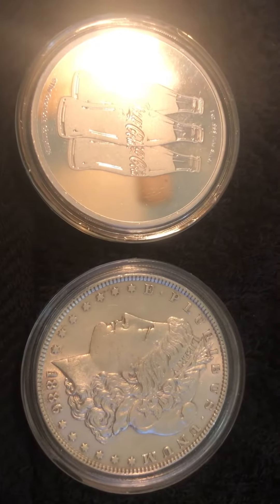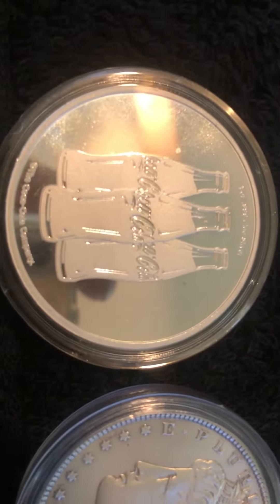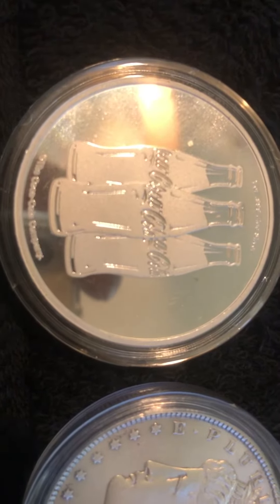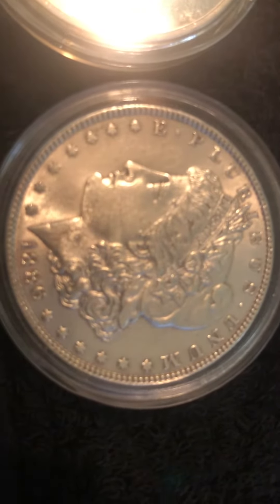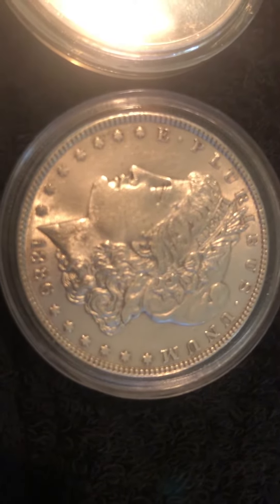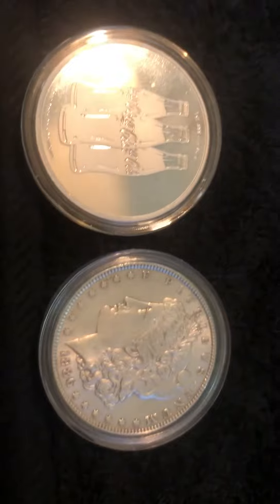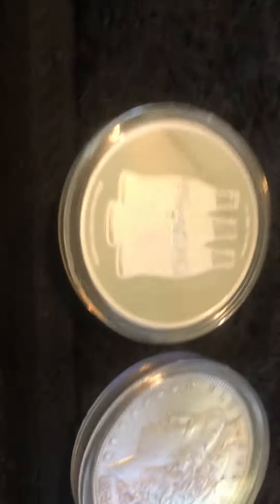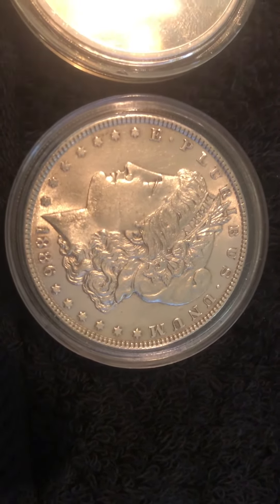How Hard Is Your Silver Coin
A Vibrator makes it Hard! Work it Hard. see attached video.